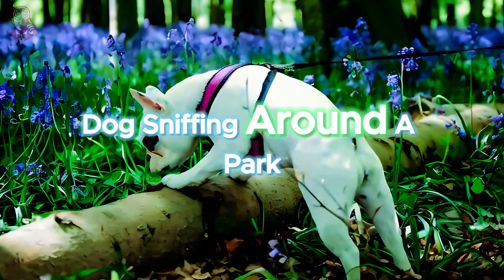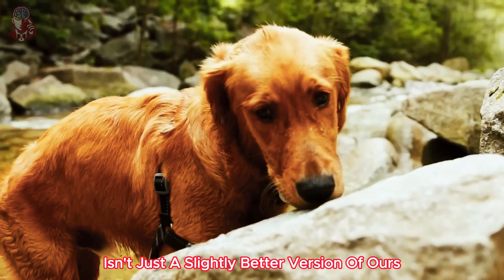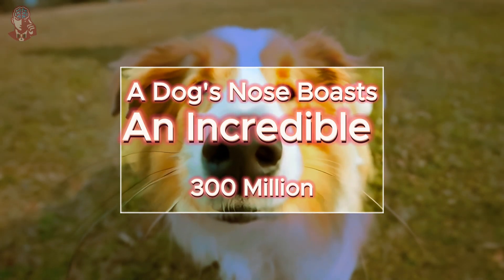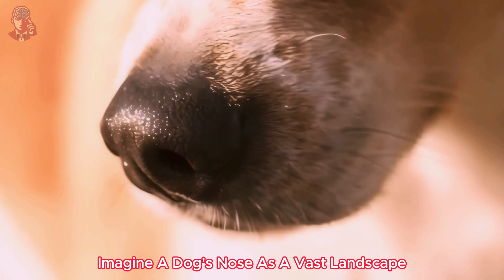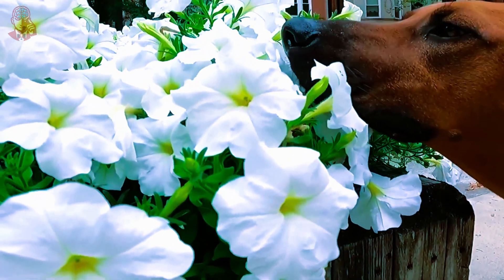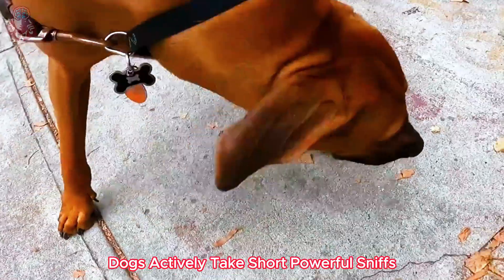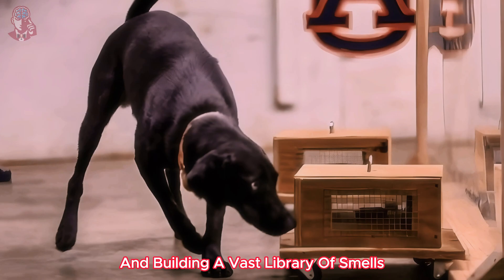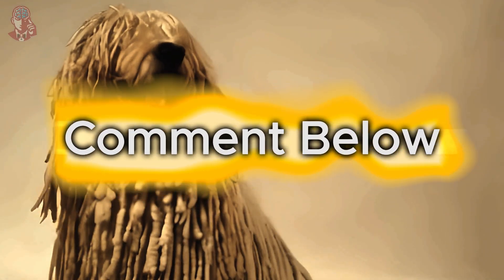How Does Your Dog Smell a World We Can't Even Imagine ?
"Discover the astonishing world of canine olfaction and learn how your dog's sense of smell defies imagination!
From their incredible scent receptors to the secret weapon of the Jacobson's organ, delve into the science behind your furry friend's nose.
Explore how dogs use their superpower for search and rescue, medical detection, and more.
Join us on a journey to uncover the mysteries of your dog's nose!"

Timestamps
00:00 - Intro
00:25 - Canine Nose
00:42 - Millions Scent Receptors
01:04 - Surface Area Matters
01:32 - The Jacobson's Organ
02:00 - How Dogs Use Their Superpower
02:21 - The Many Uses of a Dog's Keen Nose
02:43 - Conclusion